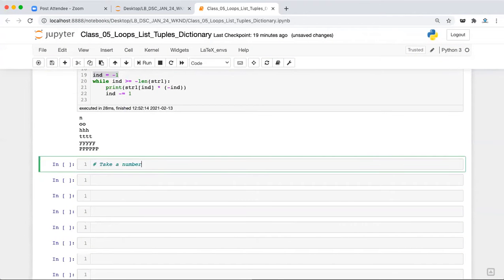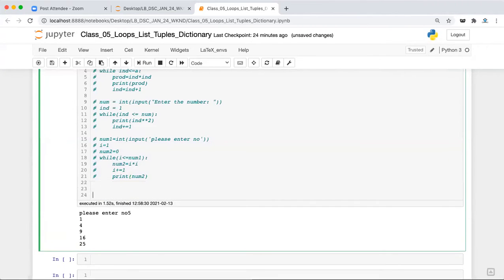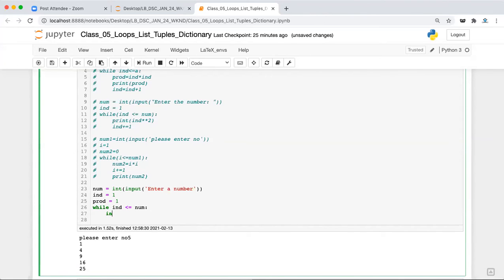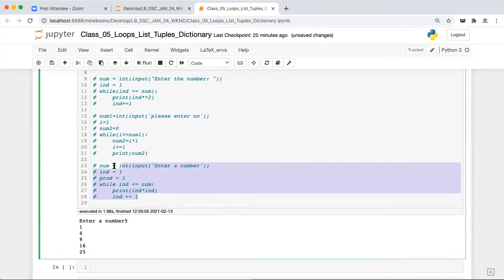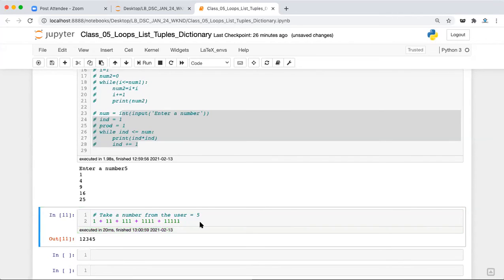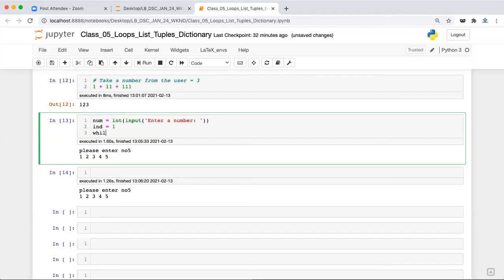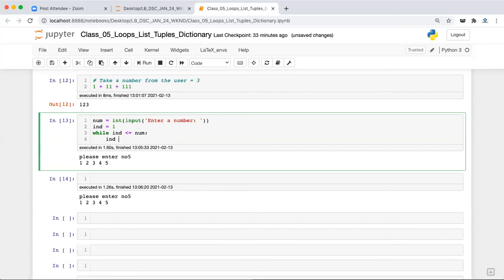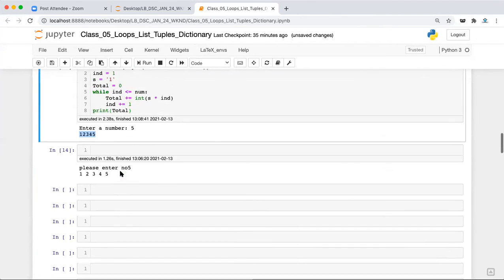While Loop in Python | Loops in Python Explained | Python Tutorial | Skillslash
The While Loop in Python is used to execute a block of statements continuously until a given condition is satisfied. It is one of the loops used most commonly in Python. In this video, you will understand how a While Loop is used for the execution of codes with the help of practical applications in Python.